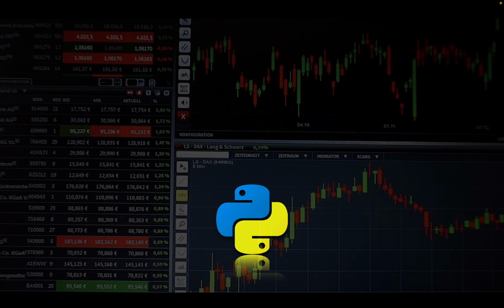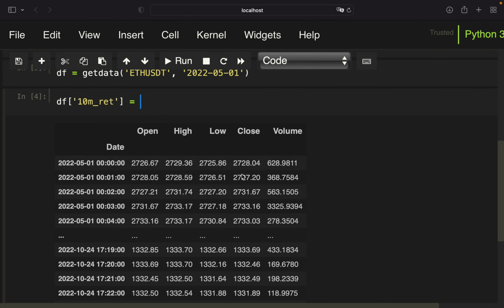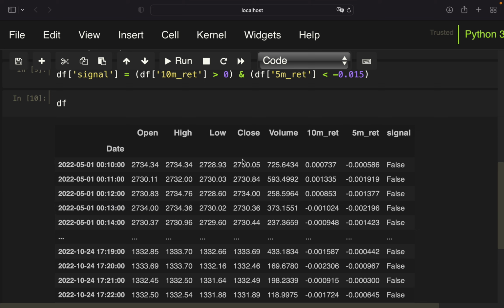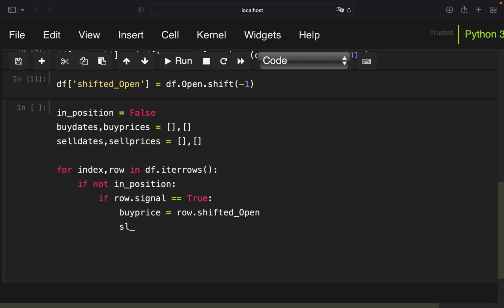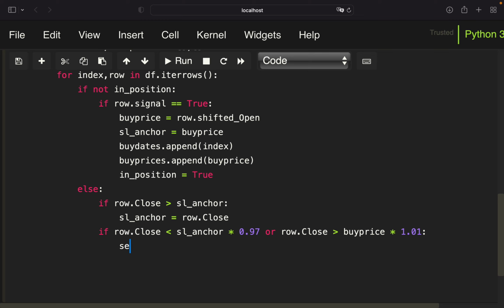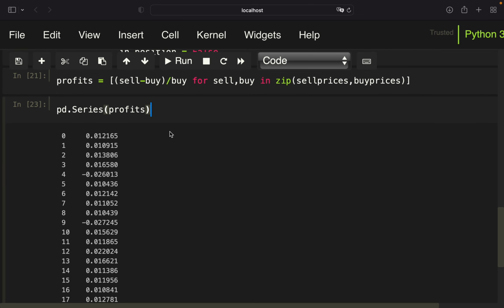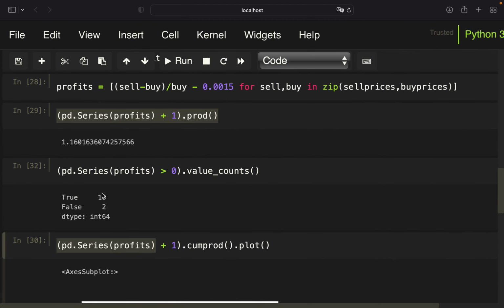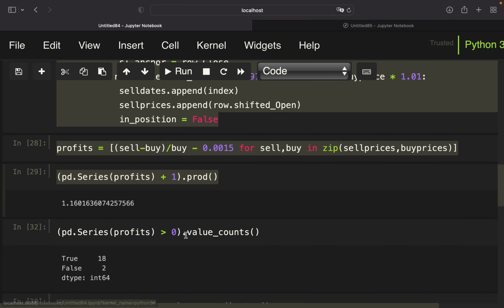INTRADAY Trading Strategy on CRYPTOcurrencies implemented in Python [highly recommended to watch]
Hi everyone,
in this video I am constructing an Intraday Trading Strategy based on 1 minute granular data (later extended to higher timeframes) coming to interesting results. The idea behind this is capturing short term reversals efficiently and directly cash in capital gains and don't be in the market for too long.

Quite some interesting results right? COMMENT FOR BUILDING A TRADINGBOT out of that! :-)

Get the Notebook/Source code by becoming a Tier-3 Channel member or get other perks like Discord to exchange with like minded people here:

Also for  a better understanding of iterative Trading Strategies please check out some videos in the Python for Finance playlist and also the cryptobot playlist.

If you need anything more please just scream in the comment section!

00:00 - 01:50 Strategy & Disclaimer
01:50 - 07:08 Buying conditions
07:08 - 12:22 Trading Strategy (incl. Trailing Stop Loss)
12:22 - 14:15  Profit calculation
14:15 - 18:22  Results (Profit, Equity Curve , Fee consideration,...)
18:22 - 21:50  Daily Data / Multiple timeframes
21:50 - 22:09  🤒 ✌️